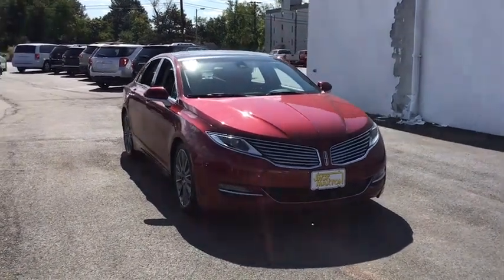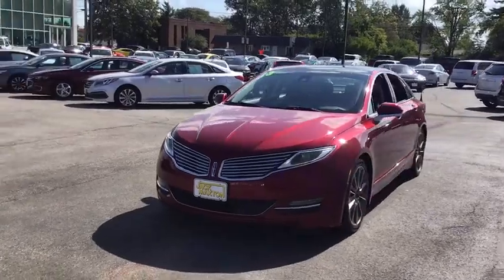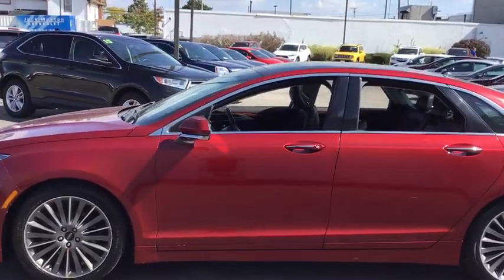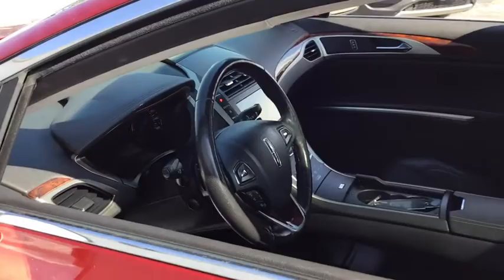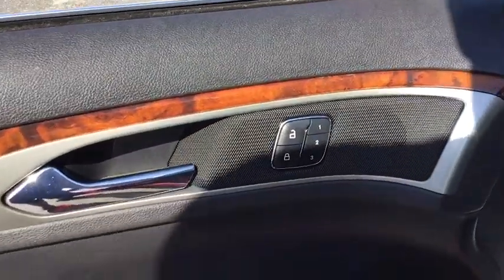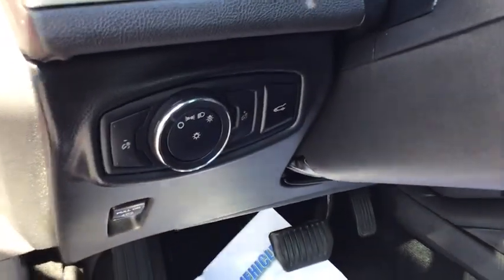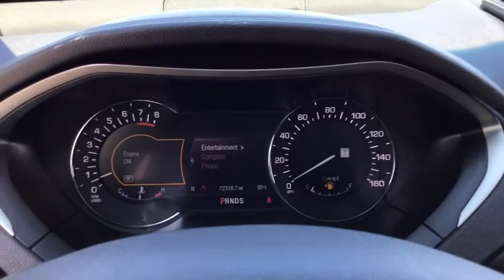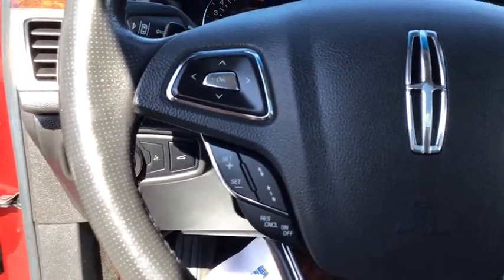2013 Lincoln MKZ Worthington, Columbus, Westerville, Powell, Delaware P71395A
Used 2013 Lincoln MKZ available in Worthington, Ohio at Jack Maxton. Servicing the Columbus, Westerville, Powell, Delaware area.

Jack Maxton
700 E. Dublin-Granville Road

New Arrival! AutoCheck Dealer This 2013 Lincoln MKZ Call to confirm availability and schedule a hassle free test drive! *Please let us help you with finding the ideal New Used or Certified vehicle - Getting the best prices and incentives available and explaining purchase lease and financing options.* We are located at: 700 E Dublin-Granville Road Worthington OH 43085.*